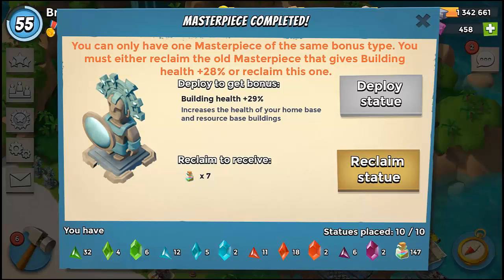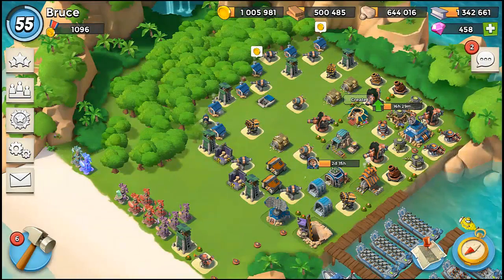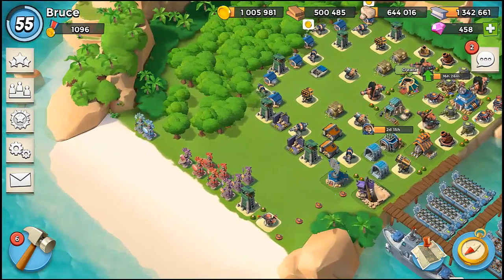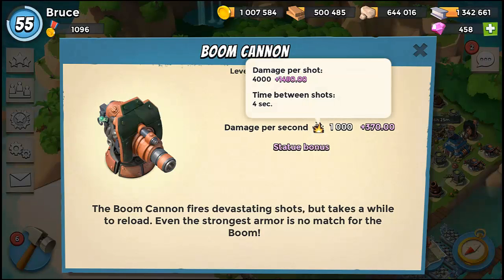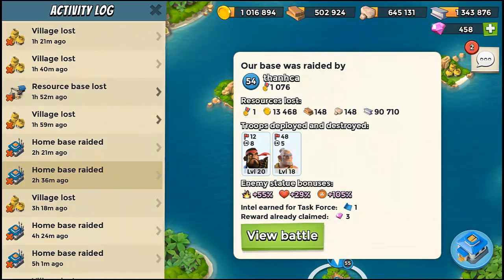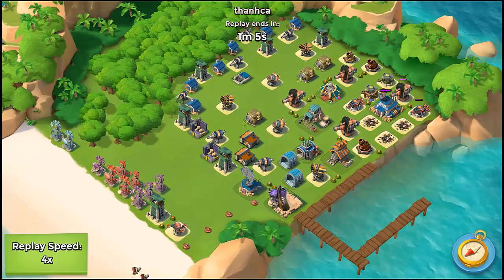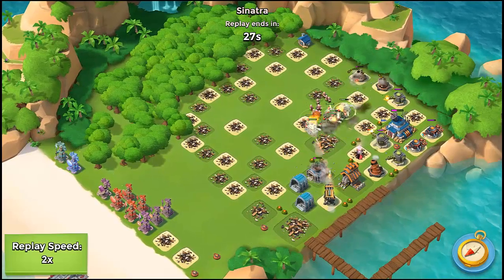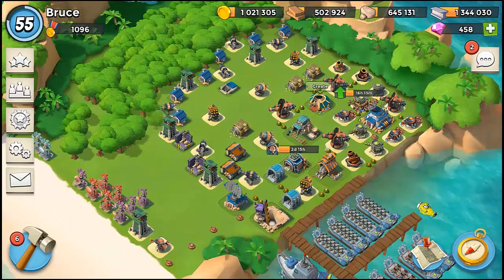Defense - In-depth analysis of important concepts - Boom Beach Strategy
Boom Beach Strategy --- Boom Beach Gameplay--- Hooka Strategy --- Taskfore Operations
Another episode of High Voltage with Bruce - Boom Beach Gameplay, Boom Beach Strategy, Hooka Strategy, Taskforce Operations, Dr. Terror, and more! I hope you enjoy!  :)
About High Voltage:
High Voltage is the ultimate Boom Beach channel with high level Boom Beach gameplay, Boom Beach strategy, Boom Beach tactics and a lot of action!
About myself, Bruce:
I just love Boom Beach and love to play and share that enthusiasm with you.

Here are some other, selected episodes of High Voltage with Bruce, that might interest you:

About Boom Beach (for all who haven’t heard of it yet):
Boom Beach is a very successful strategy game from the Finnish company Supercell who also released the top hits Clash of Clans, Hay Day and Spooky Pop. Boom Beach belongs to a new generation of mobile games where you can not only play for yourself but also be active in Clans or Taskforces and go on raids or Taskforce operations. This new social element makes these games so popular and fun. Boom Beach, Clash of Clans, Hay Day and Spooky Pop are available for Android and iOs devices.

Or even better, if you haven’t done it yet, get Boom Beach on your device!!! 

And for all German speakers, the German Boom Beach Forum (deutsches Boom Beach Forum):